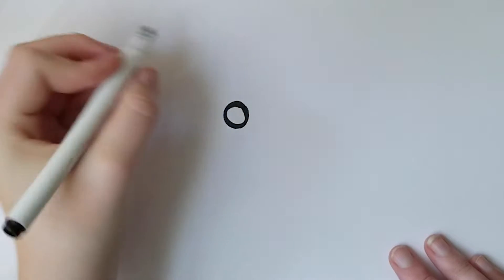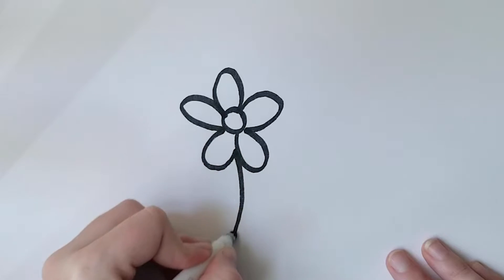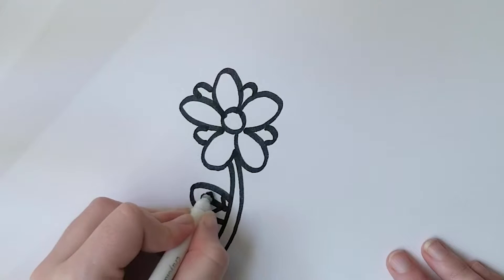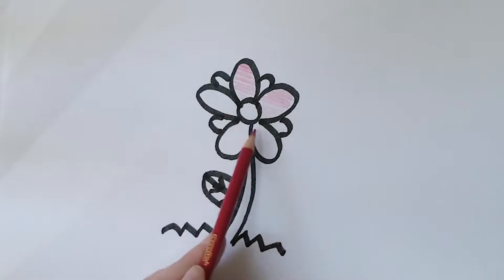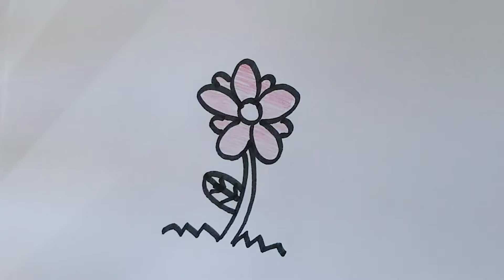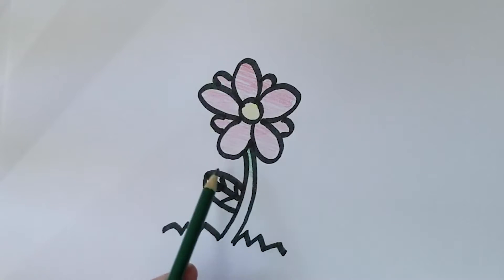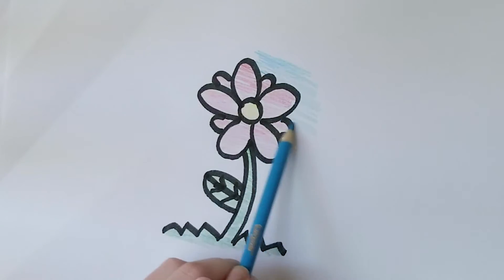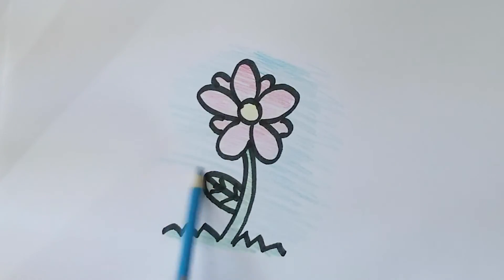how to flower 2